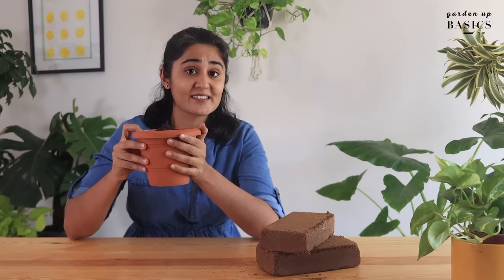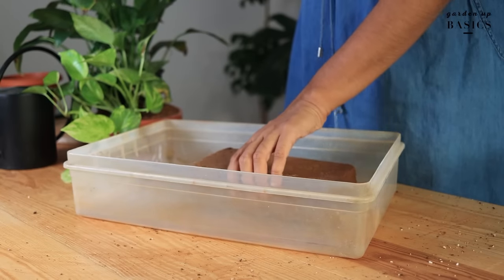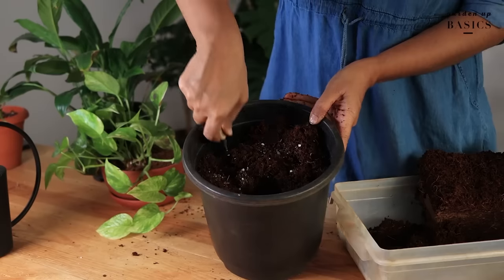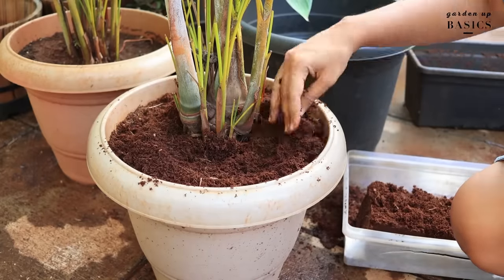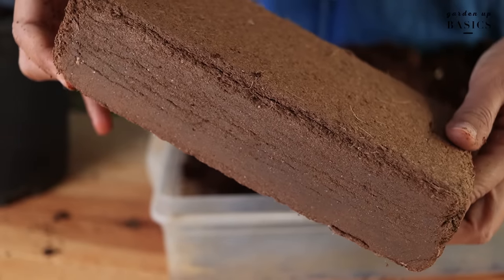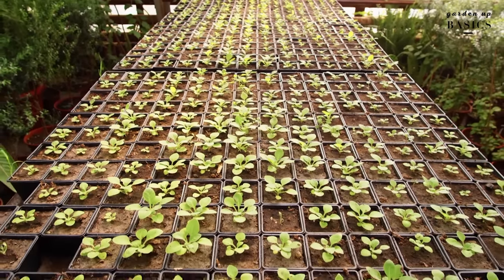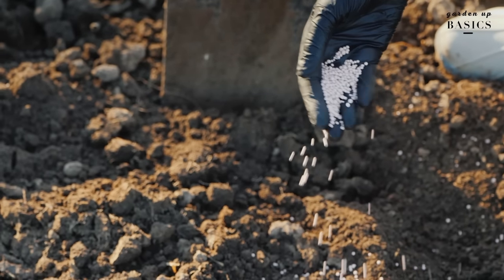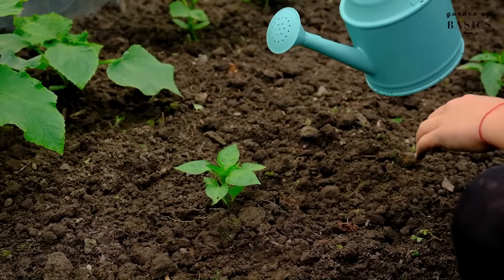How to use Cocopeat the right way for Plants? | Ep.9 Garden Up Basics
►  Episode 8
Garden Up Basics:  How to use cocopeat for plants.